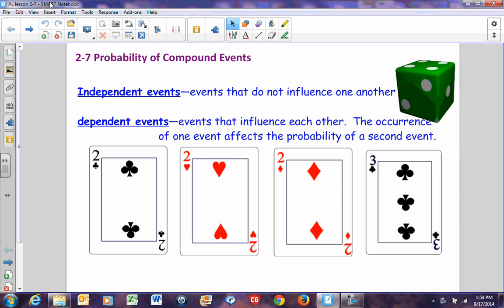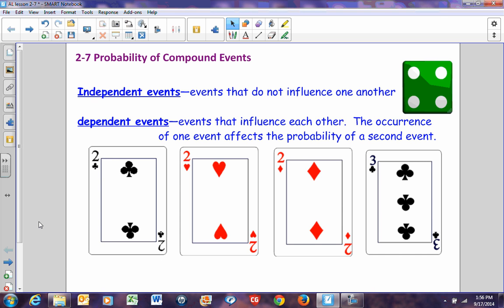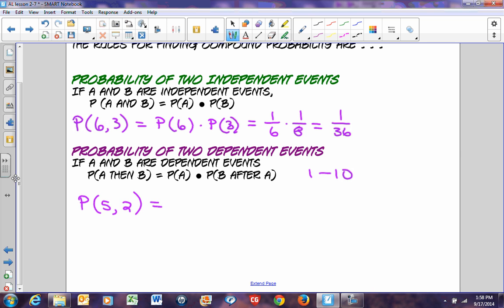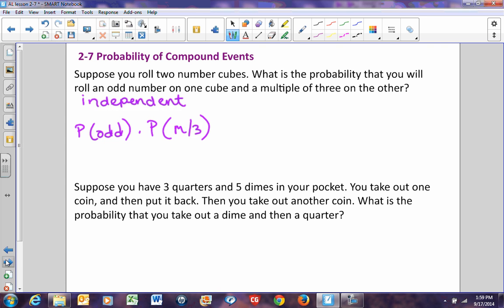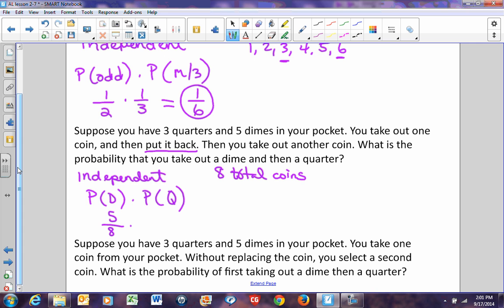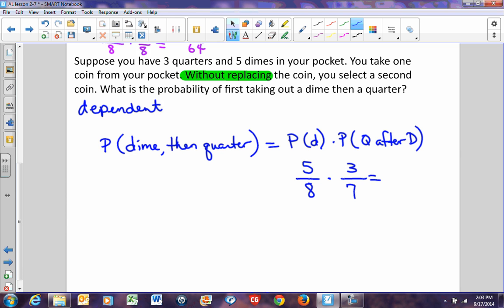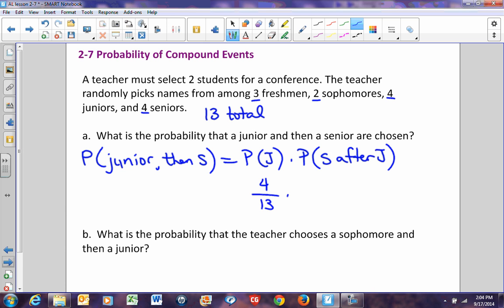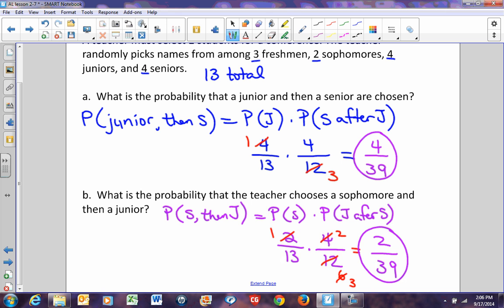Algebra lesson 2 7 Probability of Independent & Dependent Events